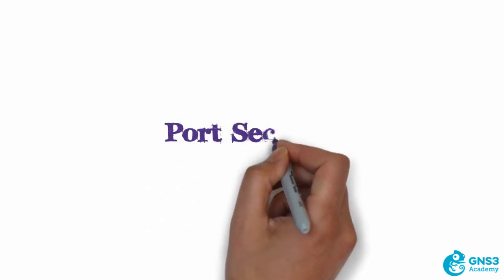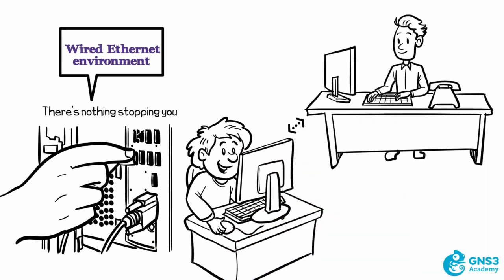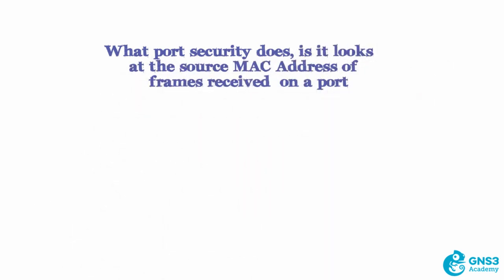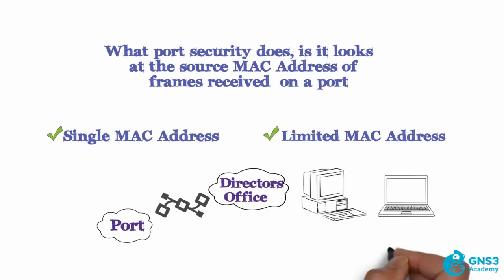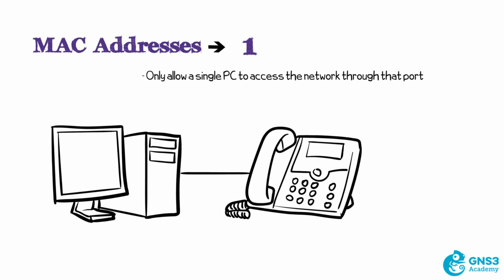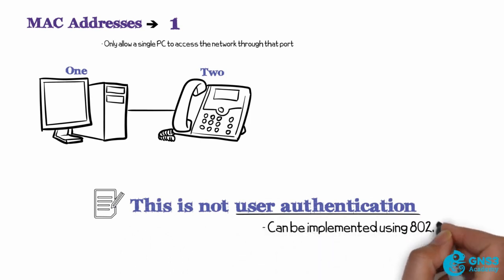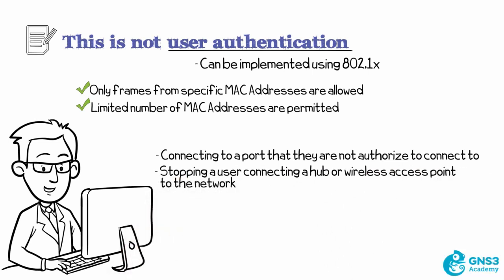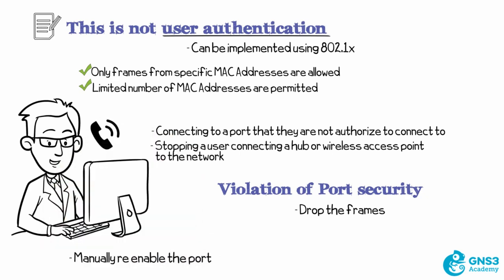143 Port Security Overview